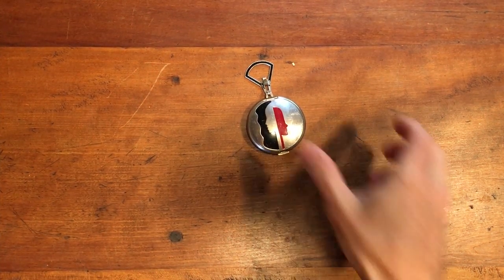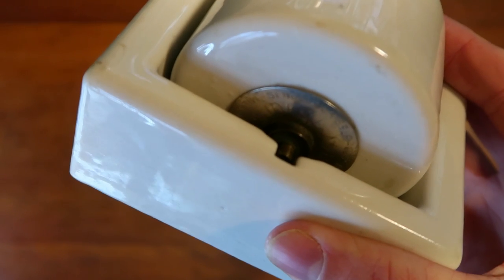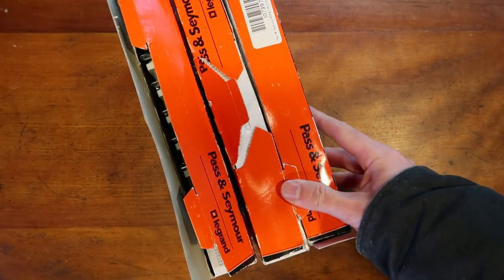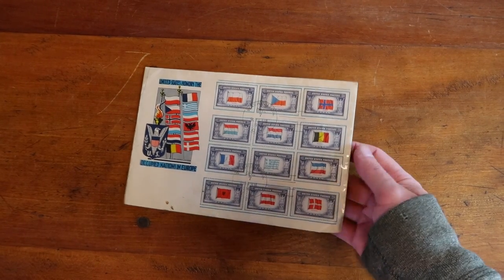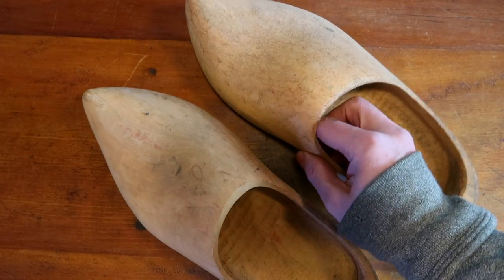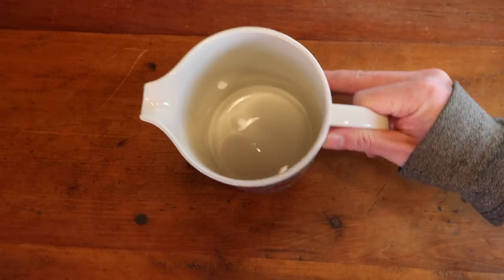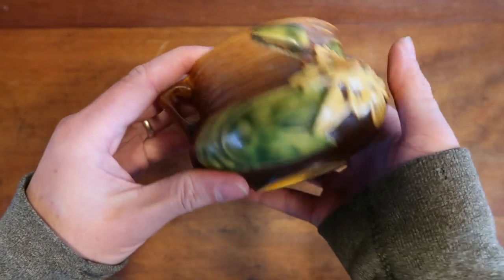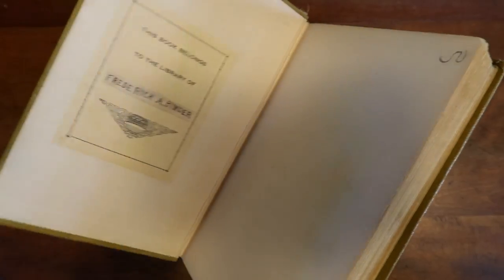What Sheldon Sold On eBay #20: Art Deco Compact, Antique Wood Block, Roseville Vase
These are my eBay sold items for the week of October 23th.

My Gear...
(I received a smallish commission on anything brought through these links. THANKS!)
Canon G7X Mark II
Favorite EDC Knife
2-1 Tape Dispenser
Dymo 4XL Printer
Dymo 450 Turbo
Carton Resizer
50lb. Postal Scale
Impulse Sealer

Among the sales are was a richard hudnut art deco stainless steel and enamel make up compact, a senbush porcelain envelope moistener, decora electrical receptacles, an antique bear and flag copper on wood print block, a FDC (first day cover) collection of postage stamps, wooden dutch clogs, villeroy & boch pitcher, canon battery magazine, a roseville jardiniere, a tom swift childrens book, and a holland dru enamel on cast iron sauce pan.